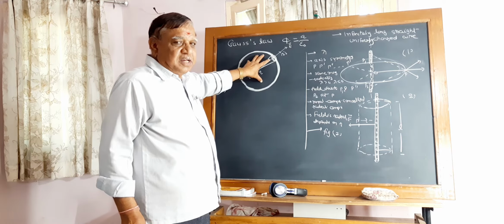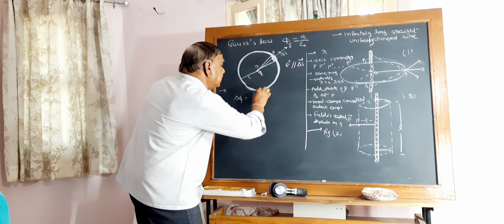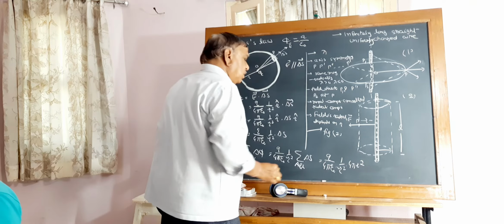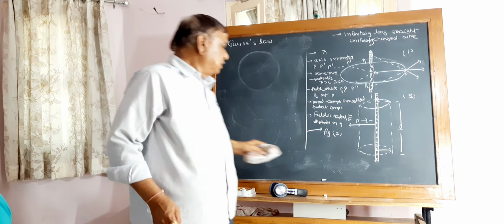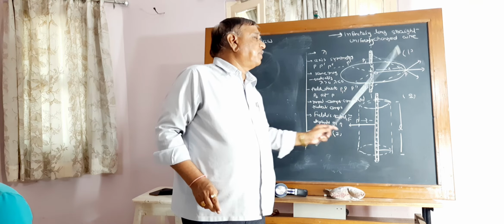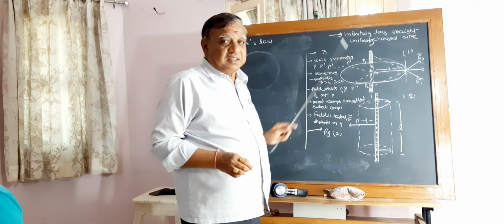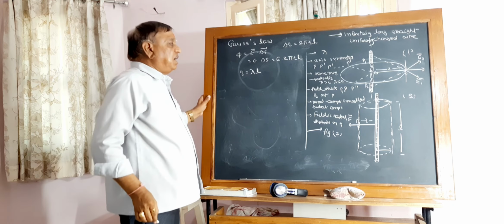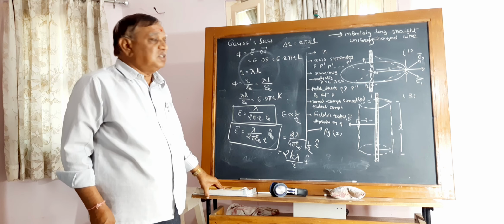V C Patel Nadiad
Chapter 1 Theory Lecture # 12